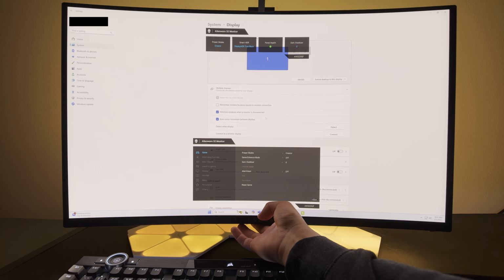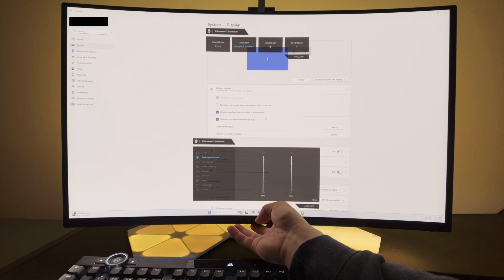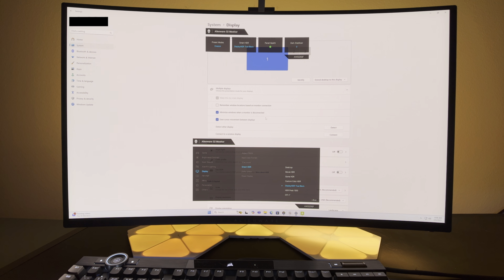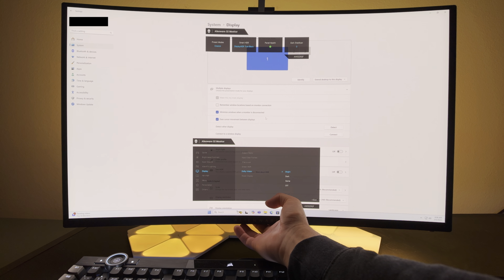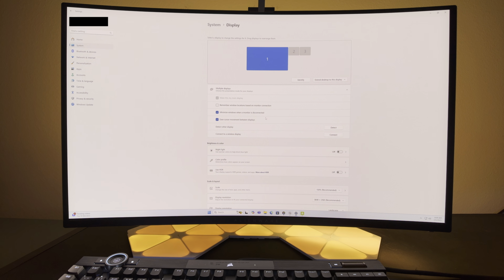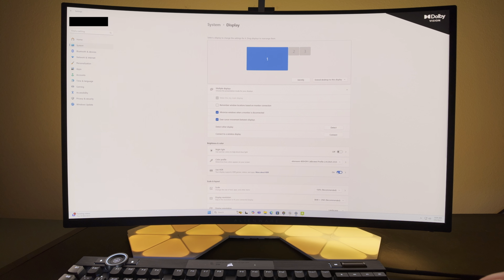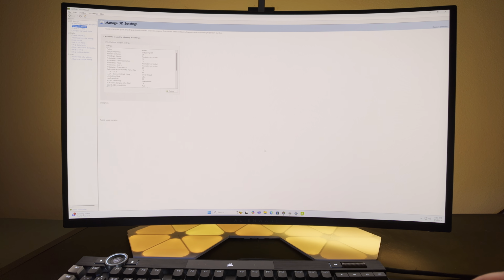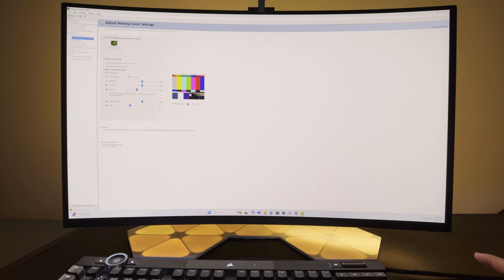Alienware 32" 4k QD-OLED Settings Walkthrough Video! AW3225QF 240hz Curved Gaming Monitor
Alienware AW3225QF Settings Walkthrough Video for my POV Videos

🔗 Controller - PS5 Dualsense Edge:

🔗 Nanoleaf 4D Ambient Lighting (lightstrip + camera):

🔗 Nanoleaf Mini Triangles (Connects to Nanoleaf 4D):

🔗 Video Capture Card - HDMI 2.1 Capable Avermedia Live Gamer Ultra:

🔗 Corsair Virtuoso Pro Headset (Wired)

🔗 SteelSeries GameDAC Gen2 (DAC for Virtuoso Pro)

🔗 Audeze Maxwell (Wireless Headset):

🔗 Vivo Heavy Duty Monitor Arm

🔗 Corsair K100 RGB Optical-Mechanical Keyboard:

🔗 Motherboard - MSI PRO Z690-A Wifi:

🔗Processor Intel 14900k:

🔗Memory - 32GB Ripjaws S5 DDR5-6000

🔗Graphics Card - PNY RTX 4090 Verto:

🔗Radiator - CORSAIR H150i ELITE CAPELLIX XT 120MM Fans + 360mm Radiator

🔗Hard Drive: 2TB Samsung 990 Pro V NAND 3-bit MLC PCIe Gen 4 x4 NVMe M.2 SSD

🔗Hard Drive 2: 1TB MP600 Gen4

TIMESTAMPS
0:00 Intro + Settings
1:20 Gameplay